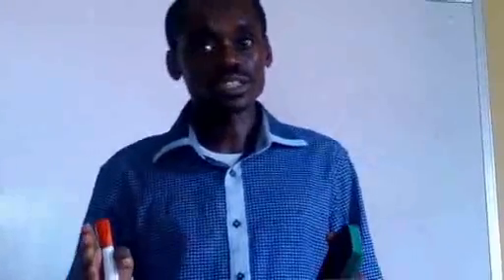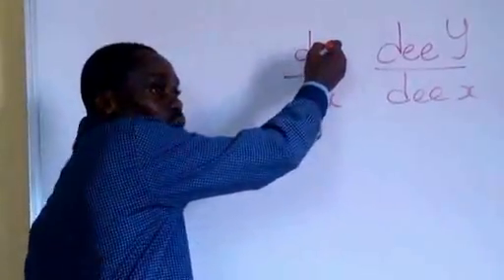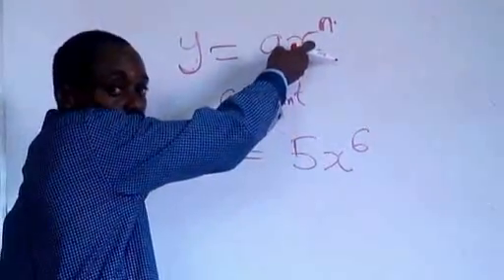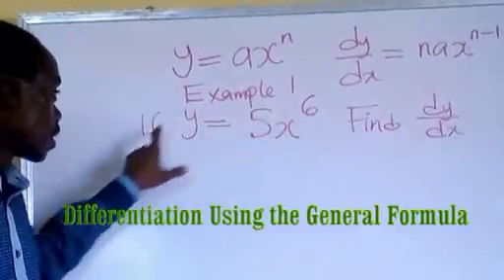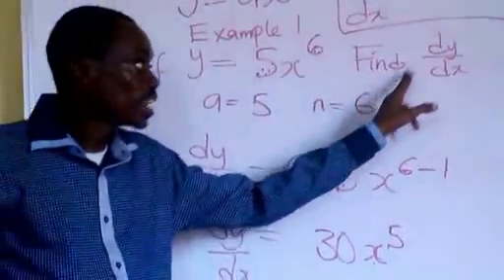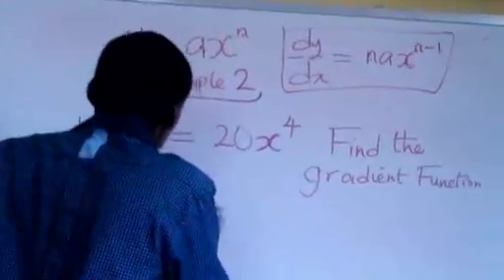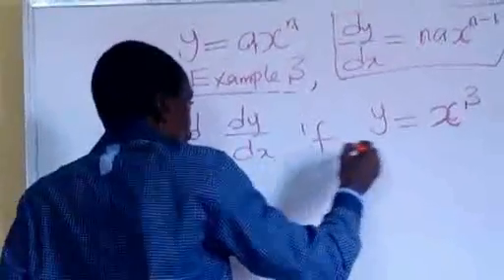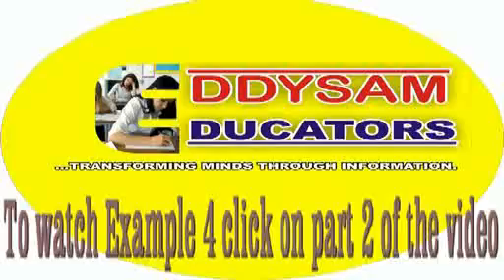Calculus : Differentiation of Functions by Applying the General Formula Part 1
In this video it is shown how to use the general formula to differentiate a function under different scenarios.